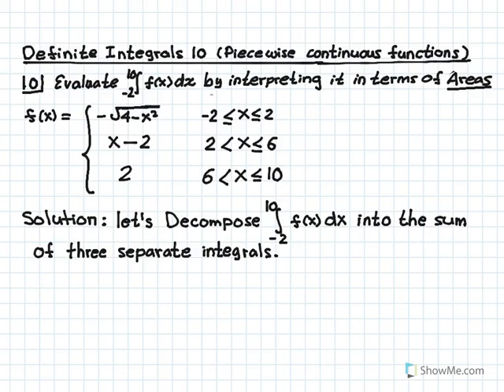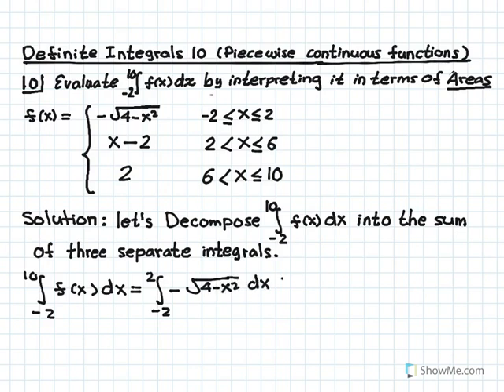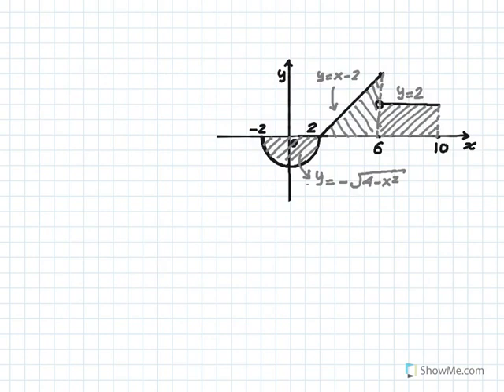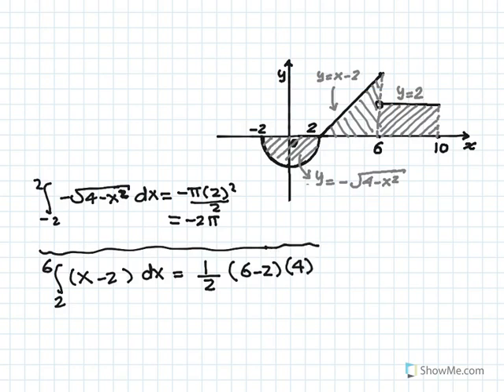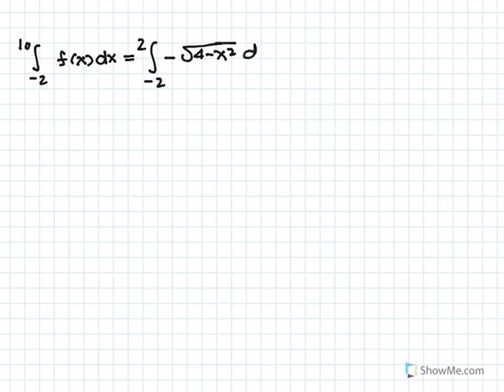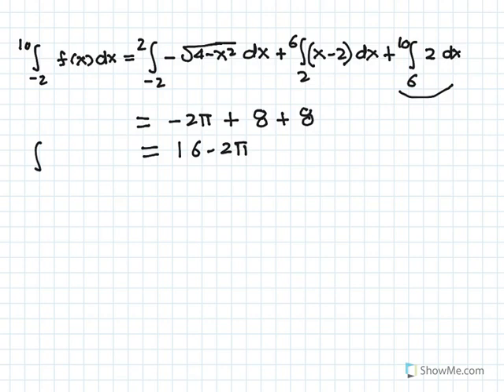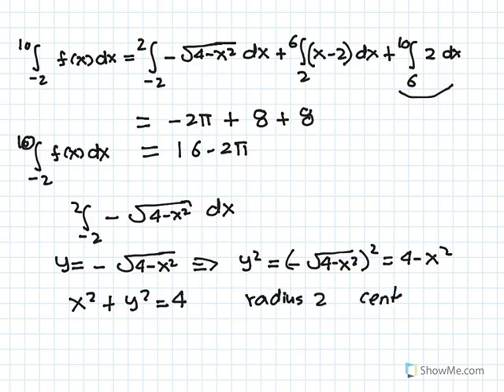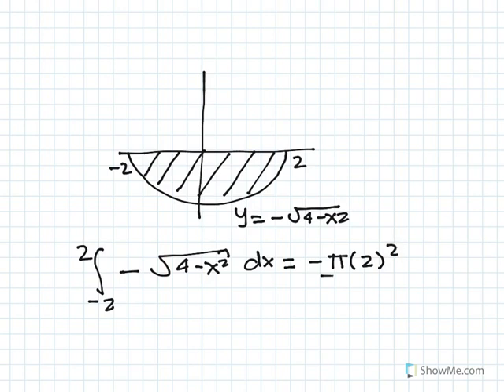Definite Integrals 10 Video 17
In this video we will cover finding a definite integral of a piecewise continuous function.